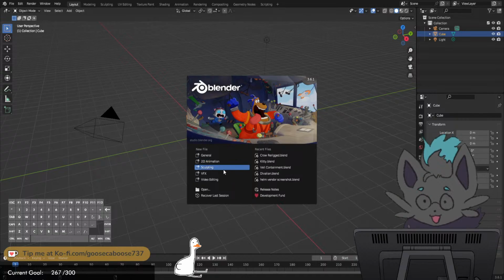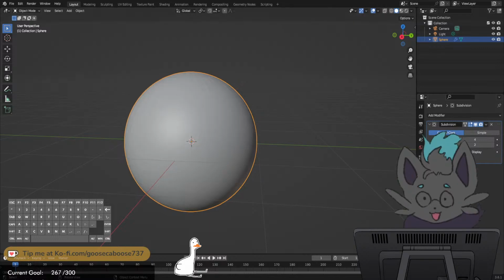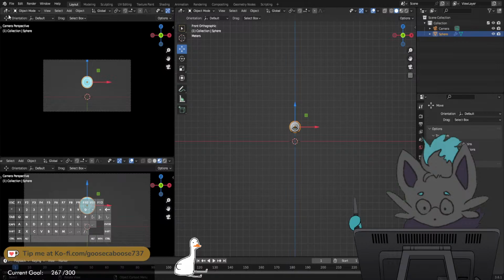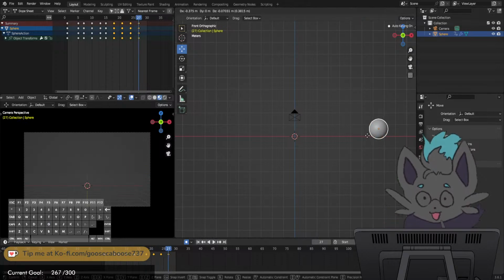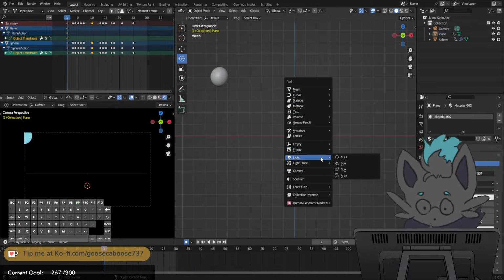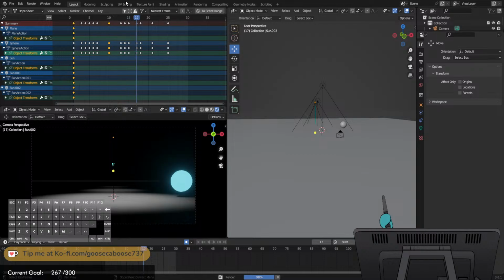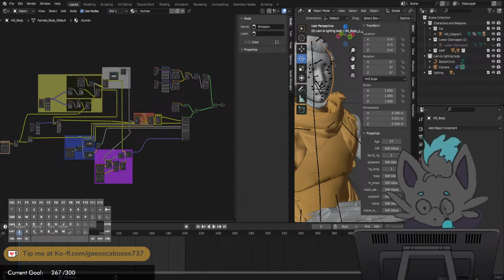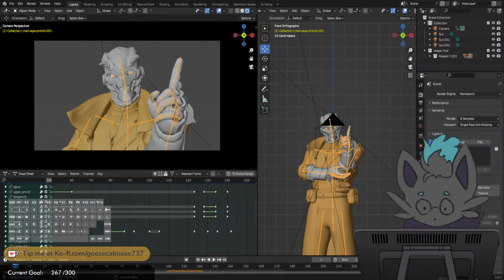Blender Tutorial Livestream!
Howdy y'all!  I'm gonna be doing some casual tutorials on 3D animation using blender!  If you have specific questions you want answers to, feel free to send them to me over on tumblr!  I'll answer things as best I can!